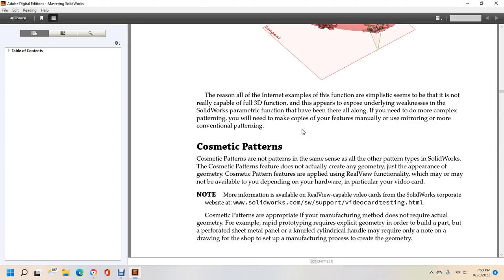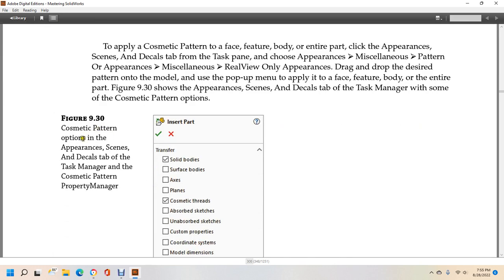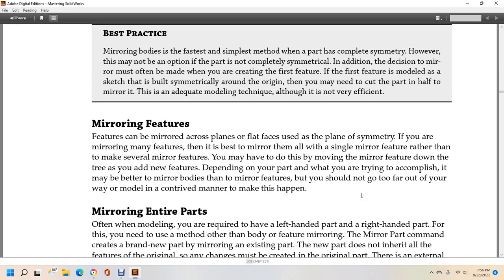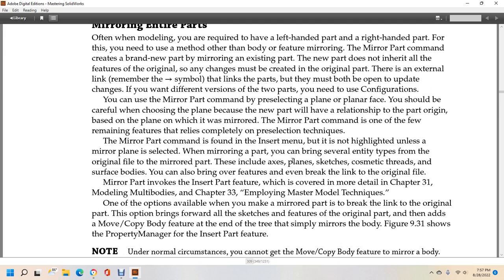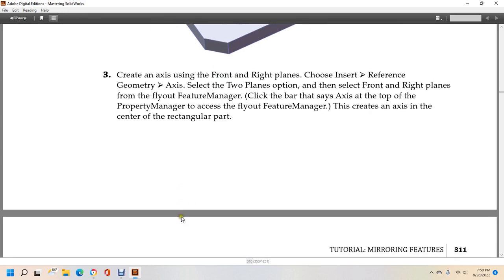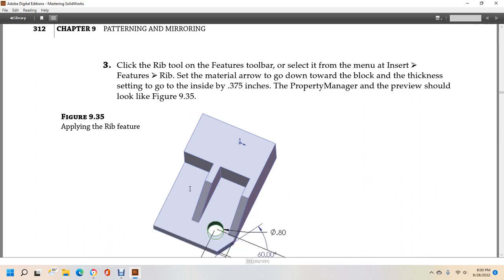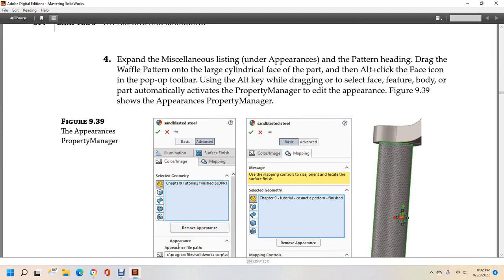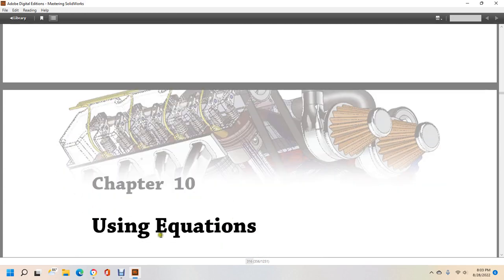MASTERING SOLIDWORKS CH9 PATTERN AND MIRRORING PART 2